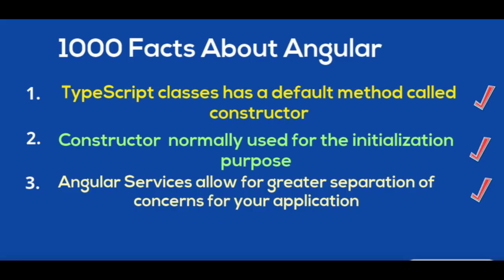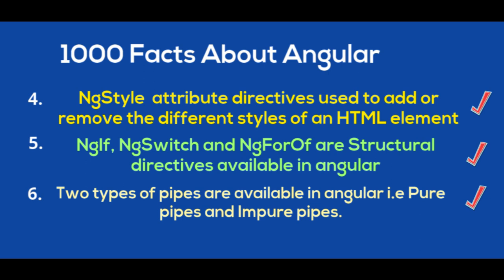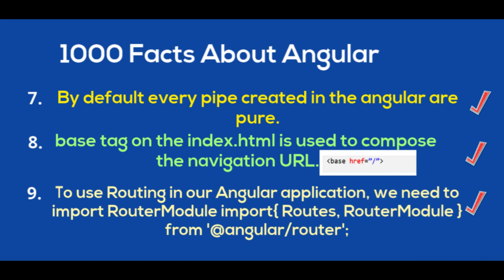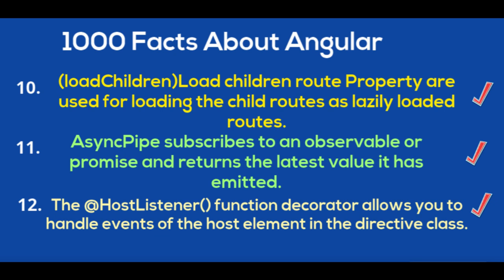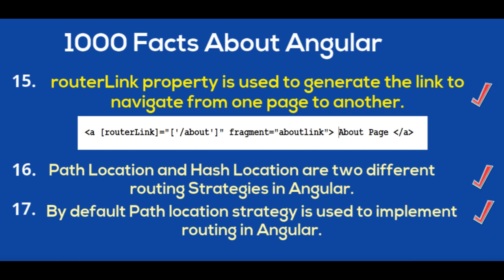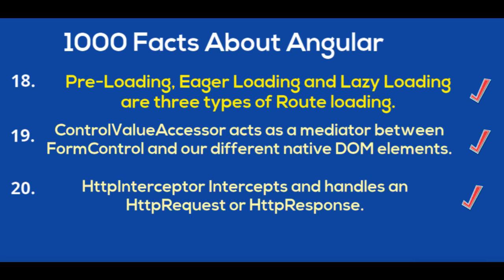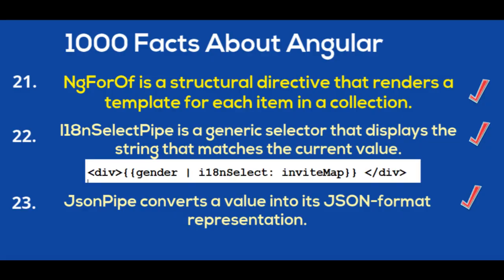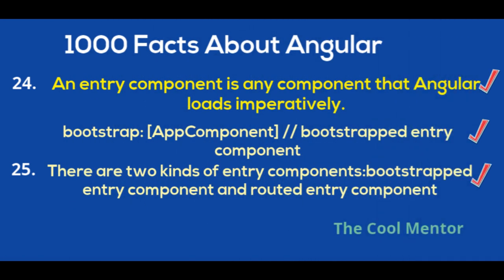1000 Angular Facts Part-1 | Angular Interview Questions and Answers | angular 9 tutorial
Angular Interview Questions with Answers |1000 Facts About Angular:
  2. Constructor  normally used for the initialization purpose.
  3. Angular Services allow for greater separation of concerns for your application
  4. NgStyle  attribute directives used to add or remove the different styles of an HTML element
  5. NgIf, NgSwitch and NgForOf are Structural directives available in angular.
 6. Two types of pipes are available in angular i.e Pure pipes and Impure pipes.
 7. By default every pipe created in the angular are pure.
 8. base TAG on the index.html is used to compose the navigation URL.(base href=”/”)
9.  To use Routing in our Angular application, we need to import RouterModule from
10. (loadChildren)Load children route Property are used for loading the child routes as lazily loaded routes.
11. AsyncPipe subscribes to an observable or promise and returns the latest value it has emitted.
12. The @HostListener() function decorator allows you to handle events of the host element in the directive class.
13. @HostBinding() function decorator allows you to set the properties of the host element from the directive class.
14. RouterOutlet directive is used to load the different components based on the router state.
15. routerLink property is used to generate the link to navigate from one page to another.
16.  Path Location and Hash Location are two different routing Strategies in Angular.
17. By default Path location strategy is used to implement routing in Angular.
18. Pre-Loading, Eager Loading and Lazy Loading are three types of Route loading.
19. ControlValueAccessor acts as a mediator between FormControl and our different native DOM elements.
20. HttpInterceptor Intercepts and handles an HttpRequest or HttpResponse.
suppose we want to pass token so
21. NgForOf is a structural directive that renders a template for each item in a collection.
22. I18nSelectPipe is a generic selector that displays the string that matches the current value.
23. JsonPipe converts a value into its JSON-format representation. and it is  Useful for debugging.
24. An entry component is any component that Angular loads imperatively means mandatorily.
25. There are two kinds of entry components:bootstrapped entry component and routed entry component.

🔔 Stay updated!

Best Regards
The Cool Mentor